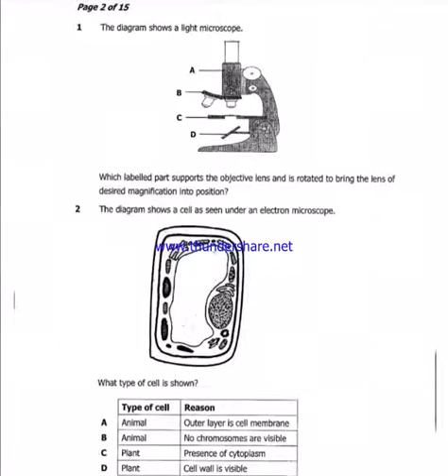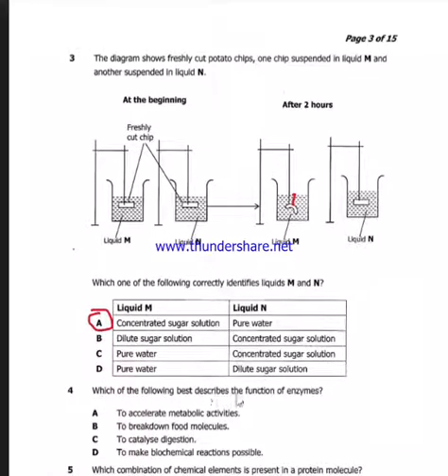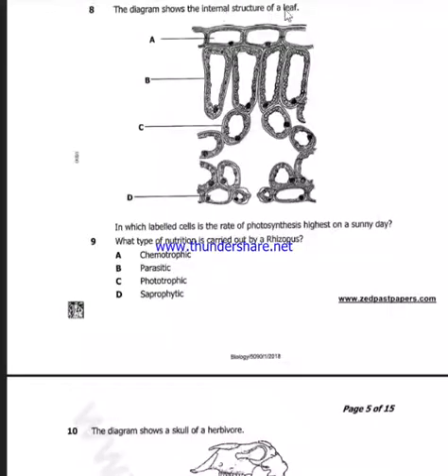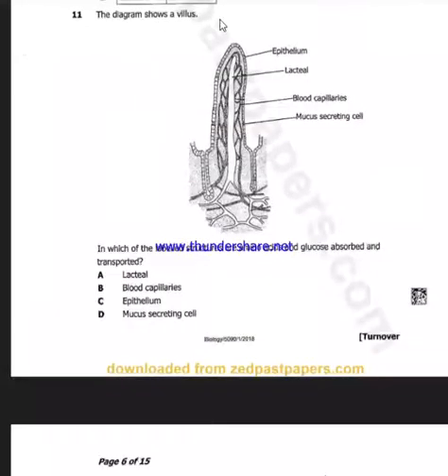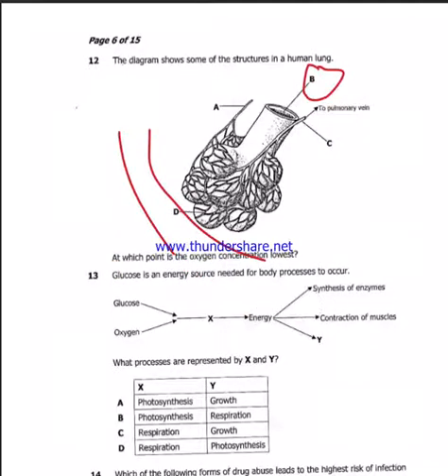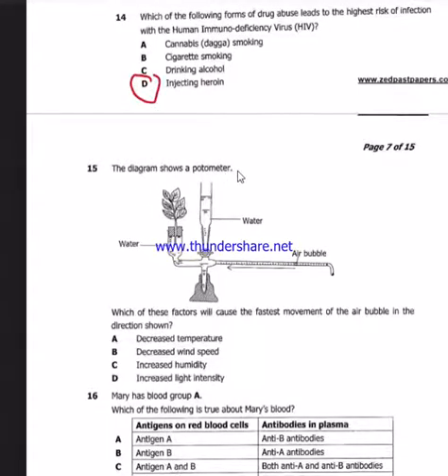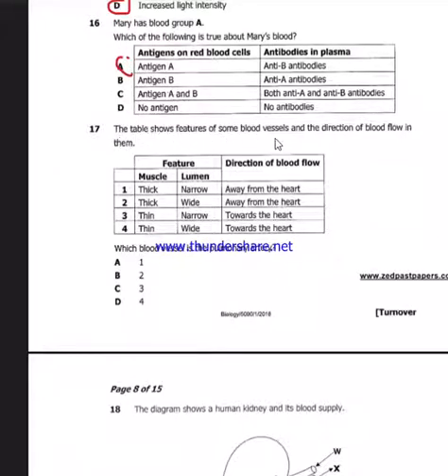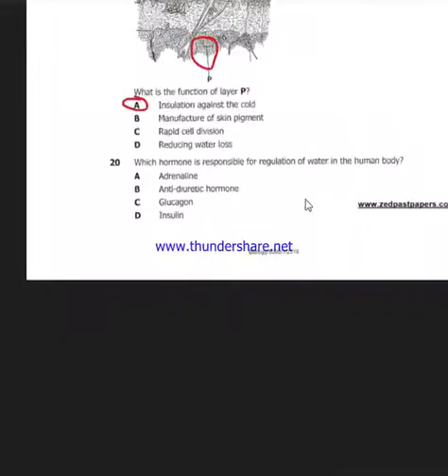Biology paper1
Revisions